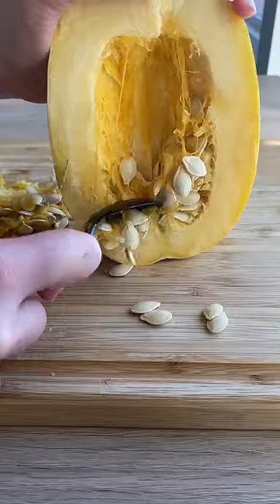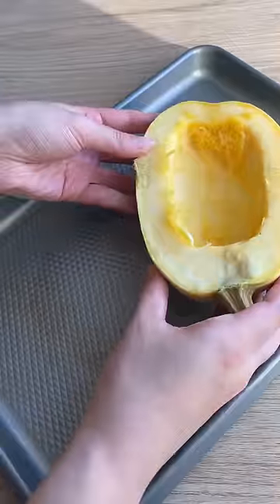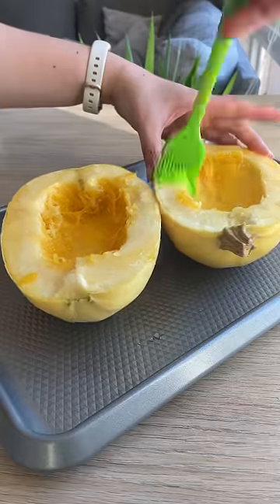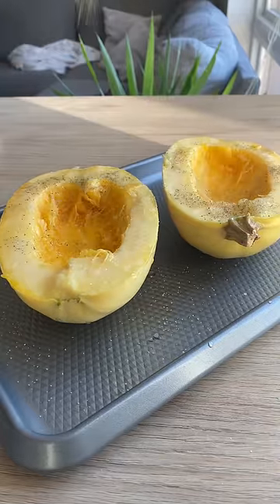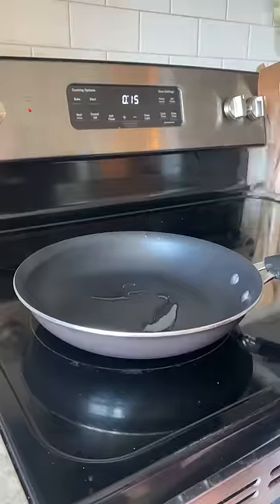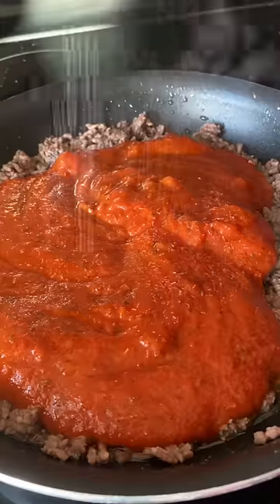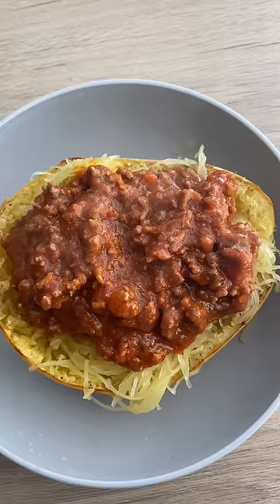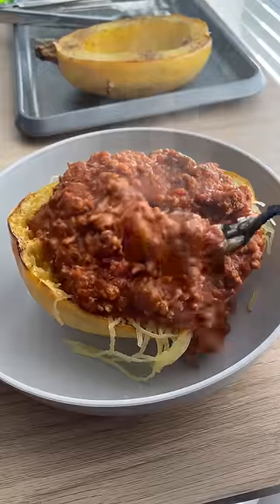my favorite way to make spaghetti squash this fall!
Roasted the spaghetti squash at 400F for about 40 minutes.